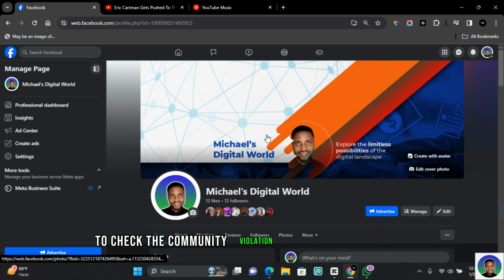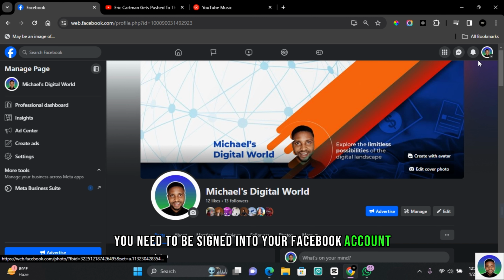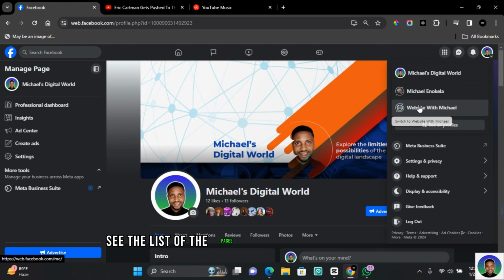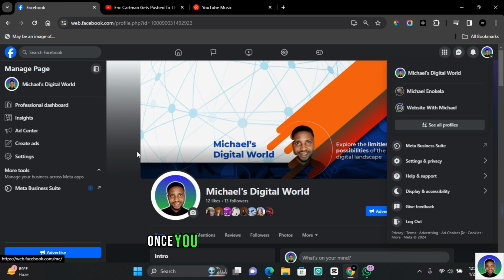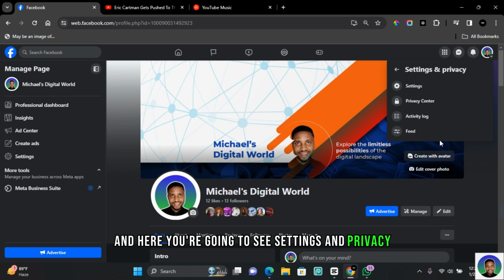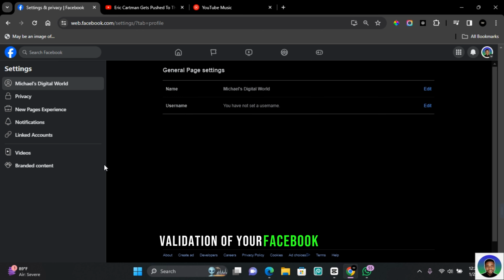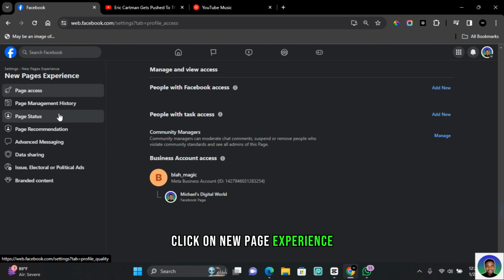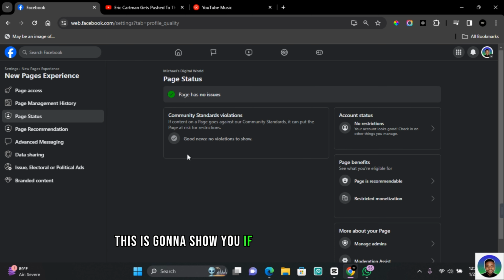How to Check The Community Violation of A Facebook Page 2024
👋 Hello vigilant page admins! Concerned about the community health of your Facebook Page? Today, we're addressing your queries on "How to Check The Community Violation of A Facebook Page." Whether you want to ensure your Page complies with community standards, address issues promptly, or maintain a safe online space, this step-by-step guide has you covered. Join us as we navigate the settings to check and manage community violations on your Facebook Page.

Ensuring a safe online space for your audience

Thanks for joining us! Share these insights with fellow admins, and let's ensure a safe and positive online environment together! 🌐 💬 Chat me On WhatsApp